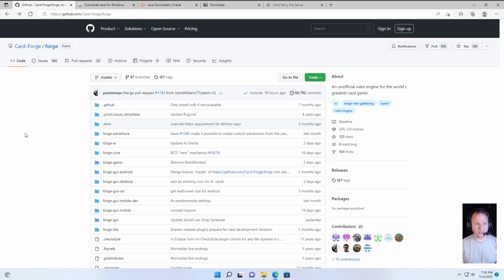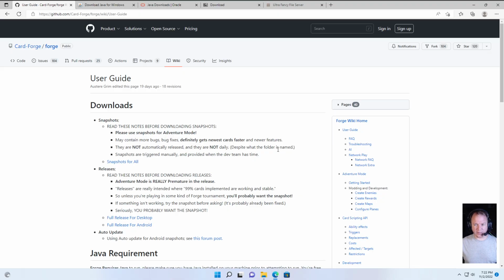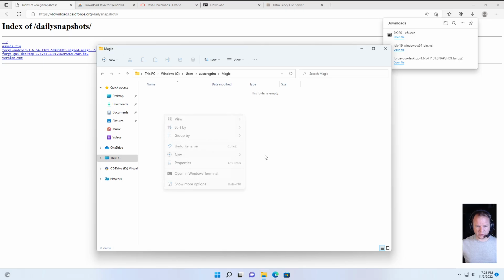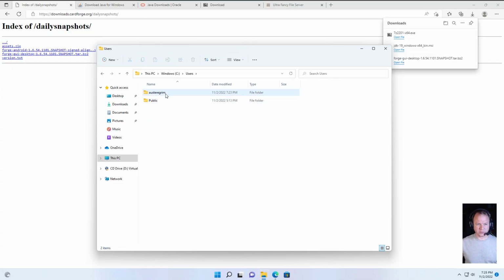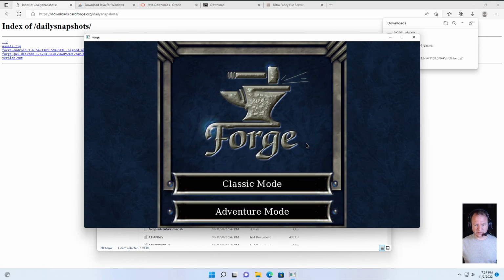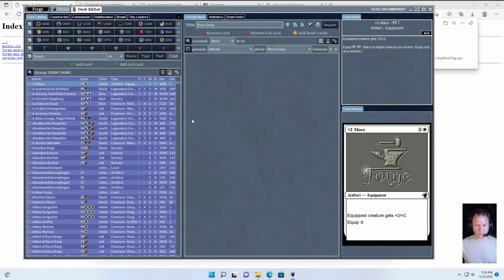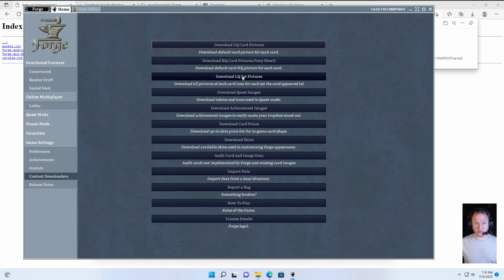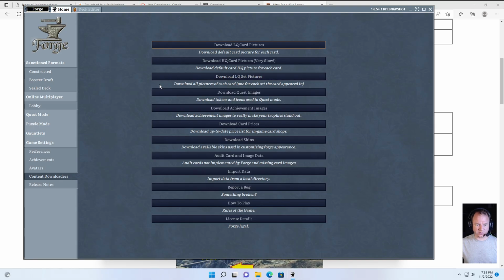Installing MTG Forge Desktop in Windows 11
How to install Forge Desktop in Windows 11. This is Magic the Gathering Rules Engine: Forge, not Minecraft.

00:00 Intro
00:46 Prerequisites
00:57 Java
01:22 7Zip
02:20 Download Forge
03:41Create Folder
04:39 Extract
05:45 Run Forge Desktop
07:39 Run Forge Adventure
09:17 Extra bit